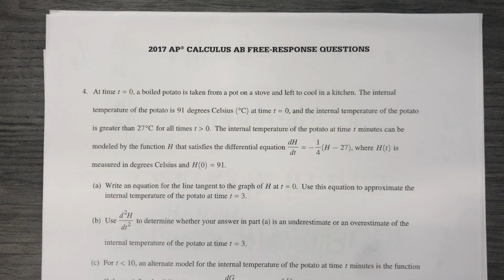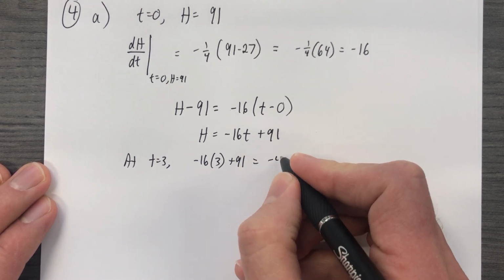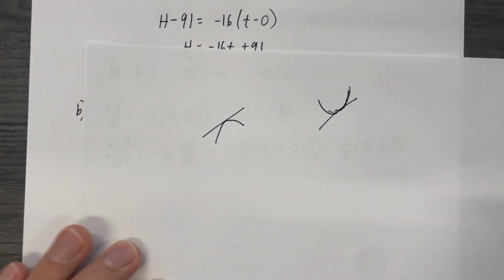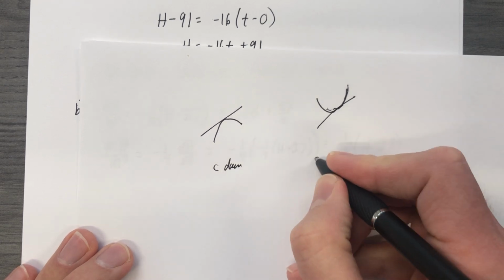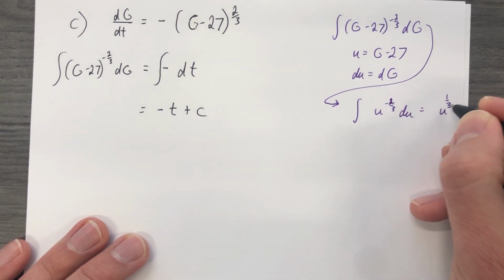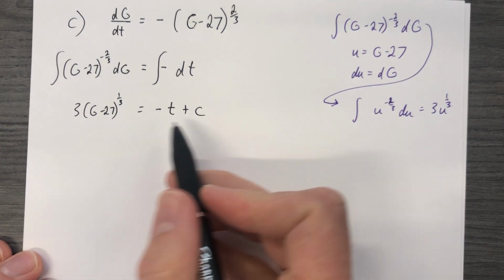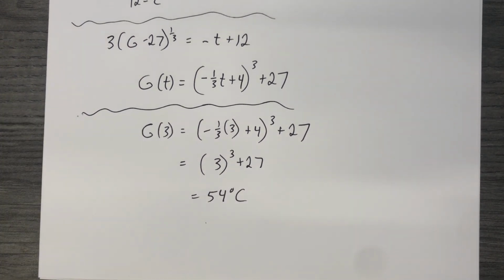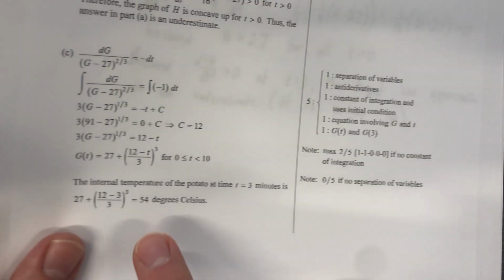2017 AB Calculus FRQ, #4